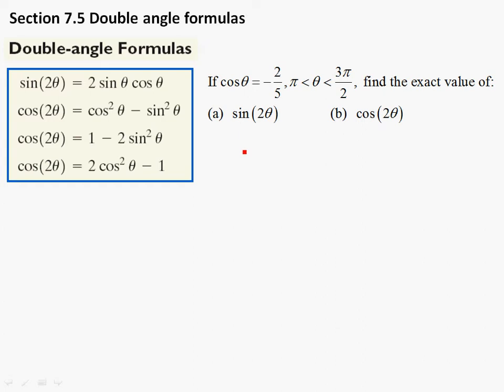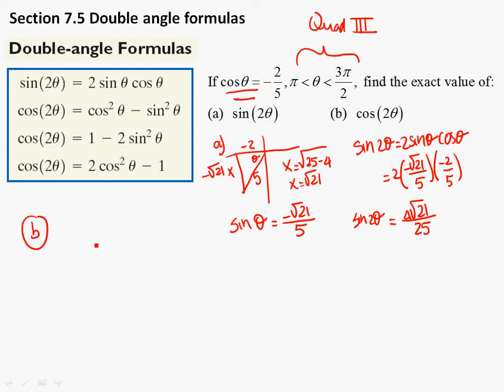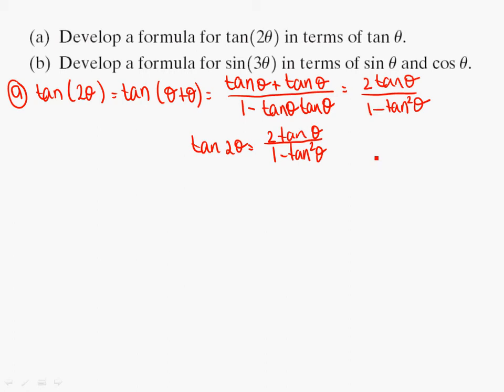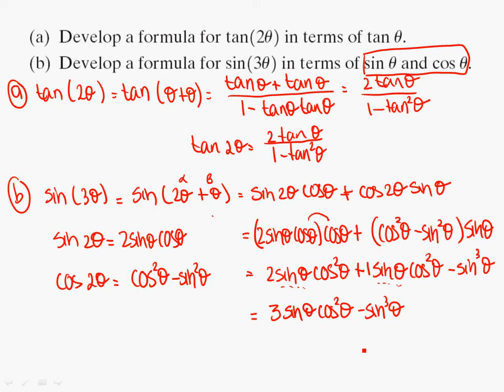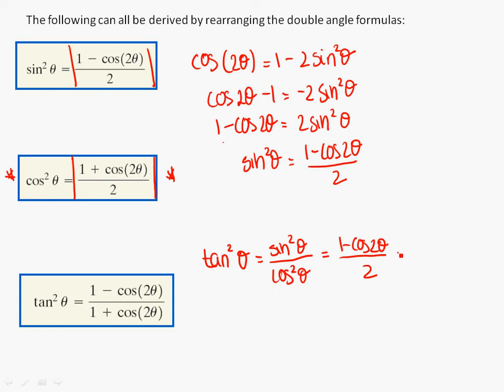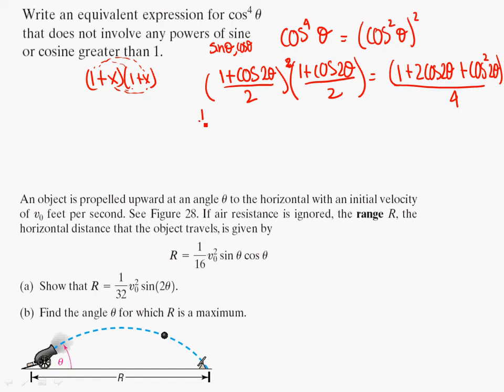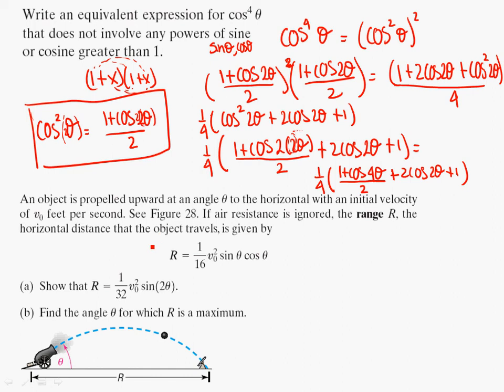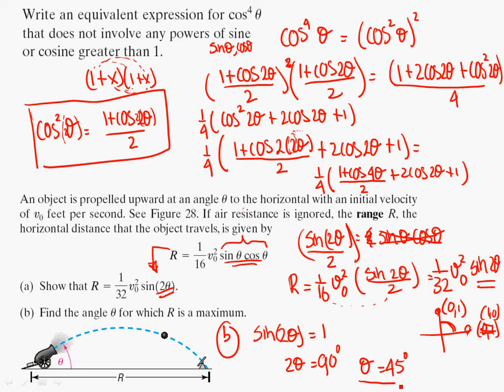Precalc 7.5 Double angle formulas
How to use the double angle formulas to solve problems and establish identities.